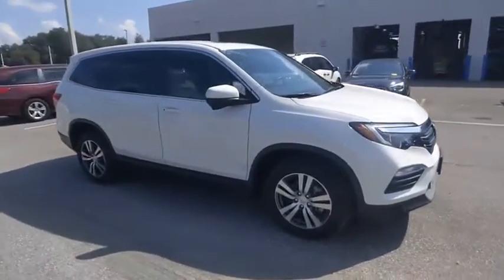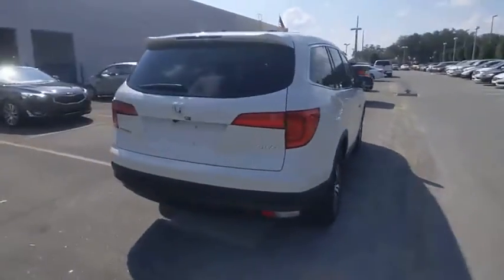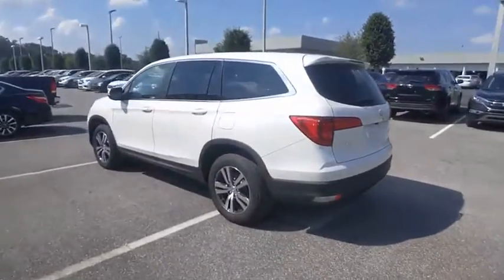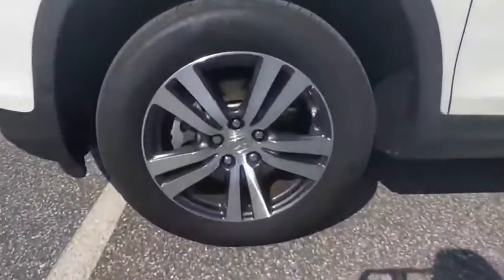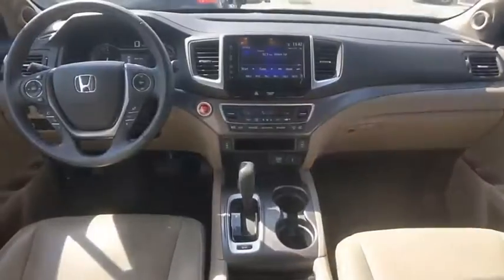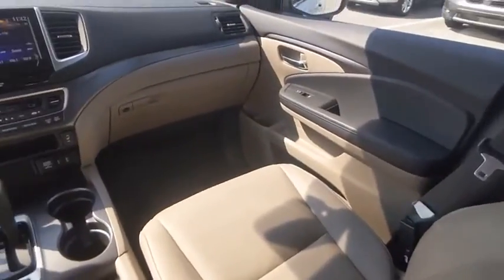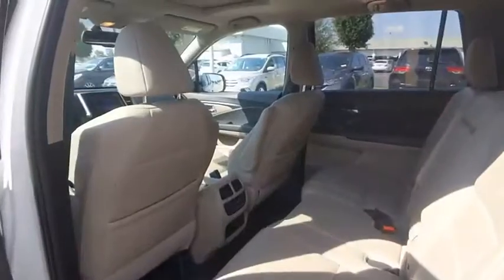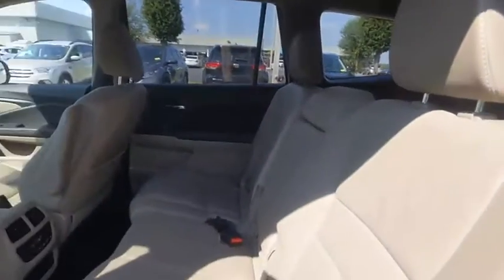2017 Honda Pilot Winter Haven Honda FL LB047247A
2017 Honda Pilot EX-L

You'll love this 2017 Honda Pilot. This is a sport utility you'll want to take home. Call and get in touch with Winter Haven Honda directly, and be the first to open the sport utility door today!